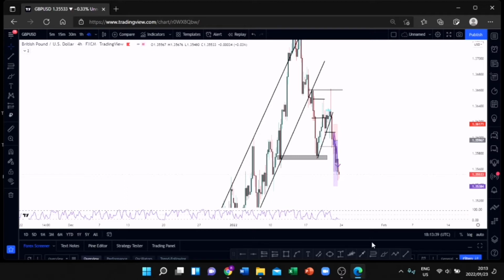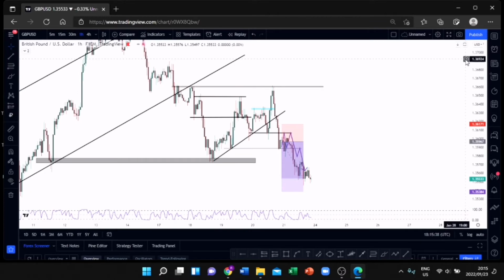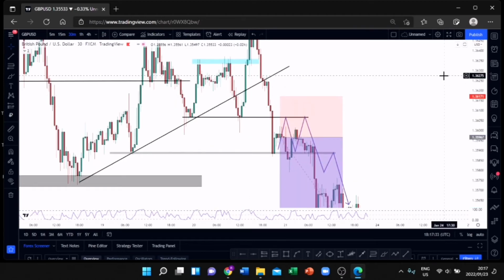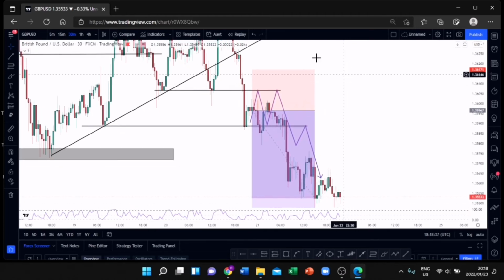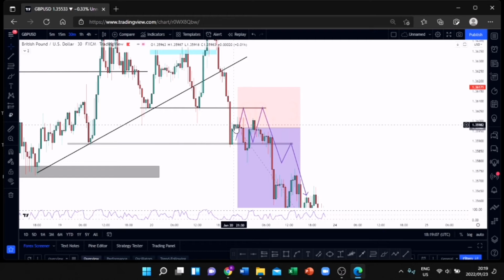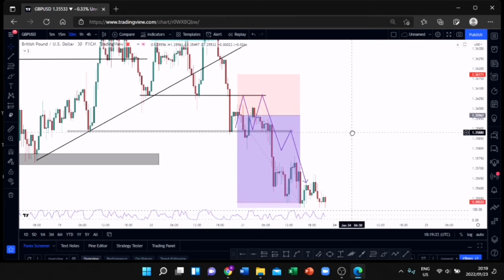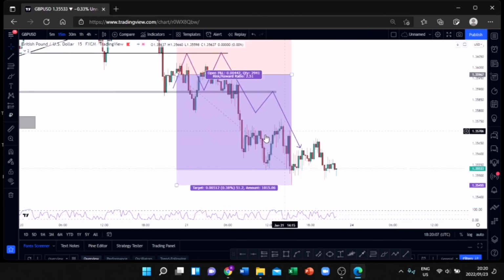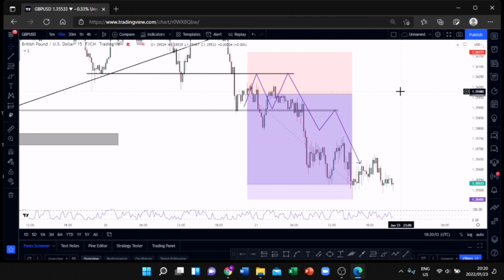EASIEST currency pair to trade on the forex market.. Secured 50 pips on GBP/USD with price action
This time my trade setup went as planned and I managed to secure some profit. I had up to 3 confirmations on this trade setup and they all played in my favour. You know the VAMP things..

Dont forget to turn them notifications on for updates on my next upload..